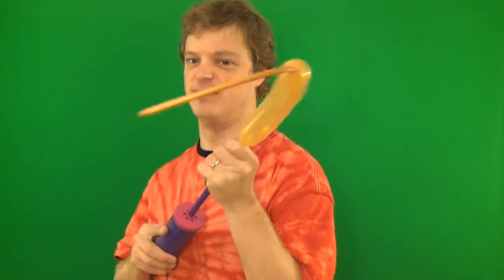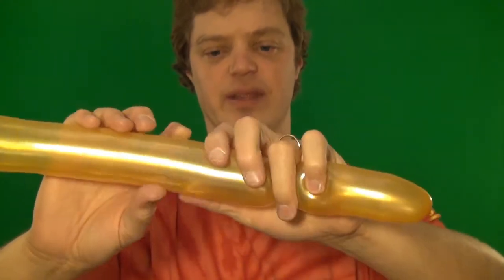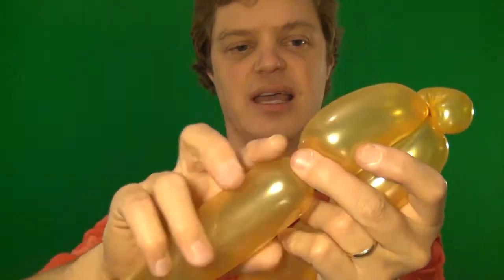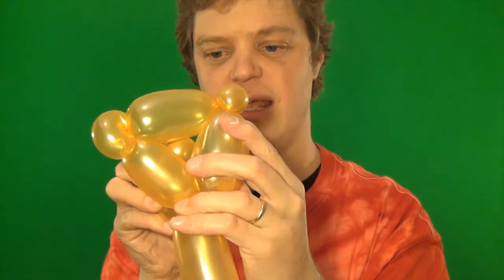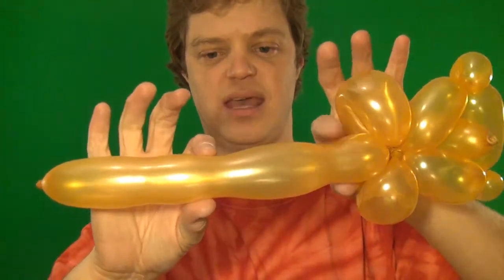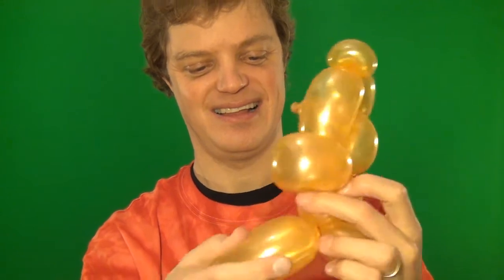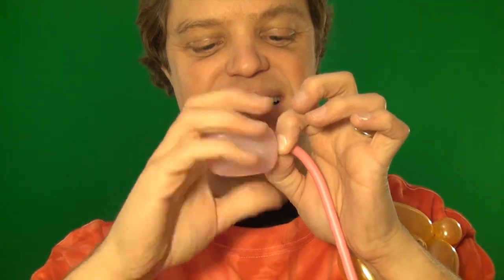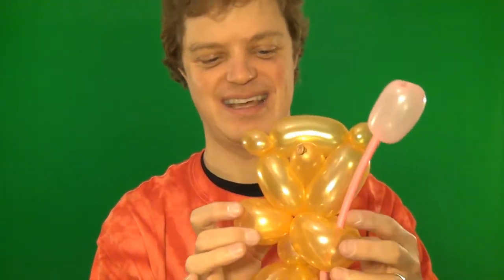Teddy Bear Holding a Tulip -- Balloon Twisting Tutorial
Tutorial for how to twist a one-balloon Teddy Bear holding a one-balloon Tulip.  This is a favorite -- when I start making it, everybody else wants one.